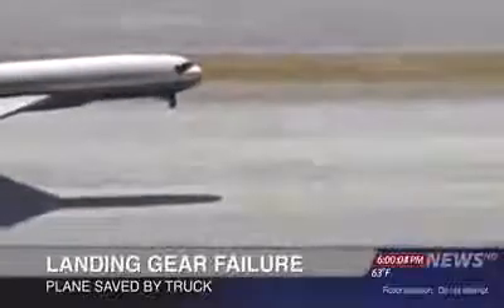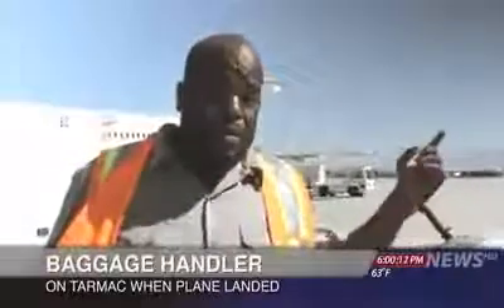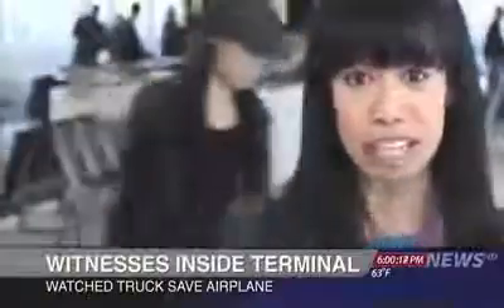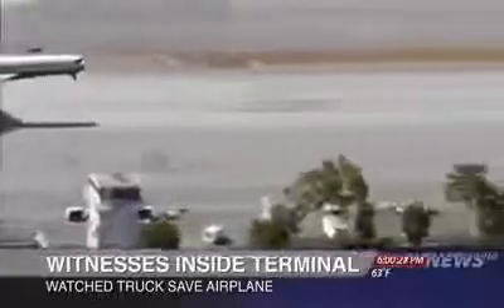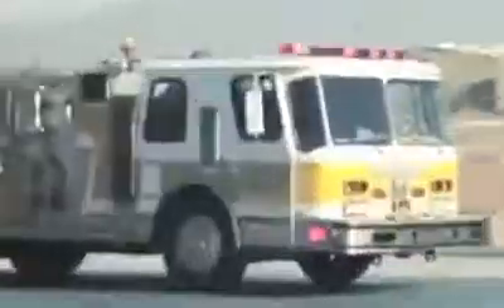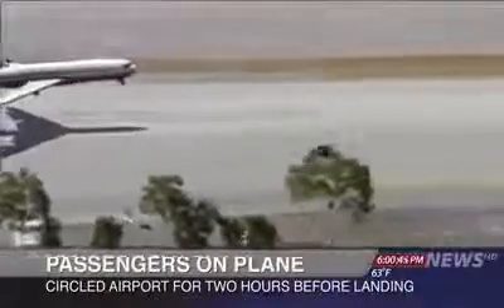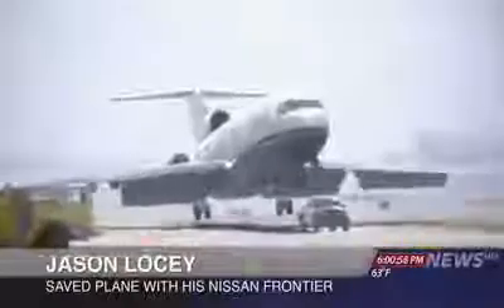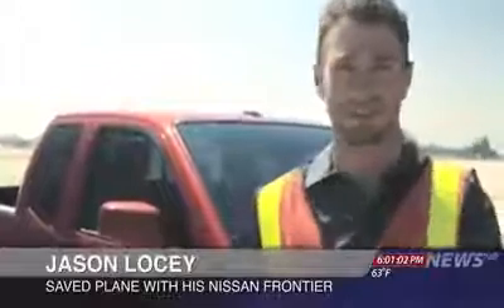Amazing Aeroplane having landing gear failure saved by truck inside terminal awesome video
Aeroplane having landing gear failure saved by nissan frontier truck inside terminal
Unbelievable! Truck Saves Landing Aeroplane With Gear Failure!
What a Meticulous Planning & Timing
Meticulous Planning & Timing saves a Plane with Landing Gear failure.